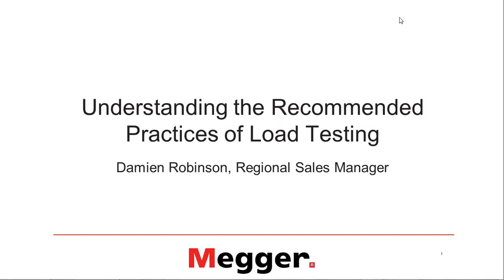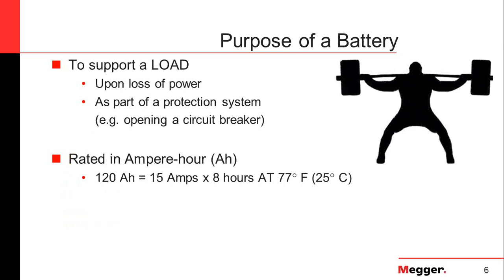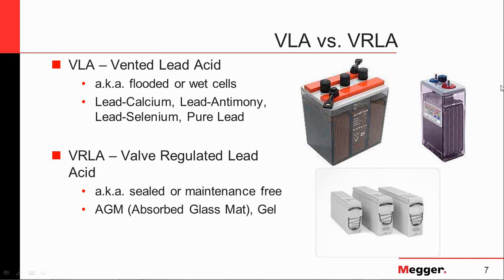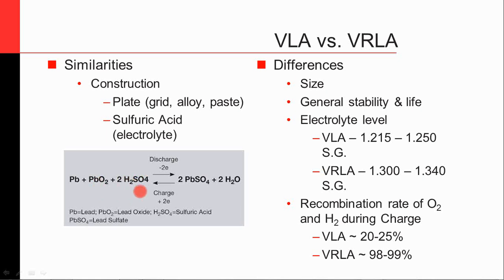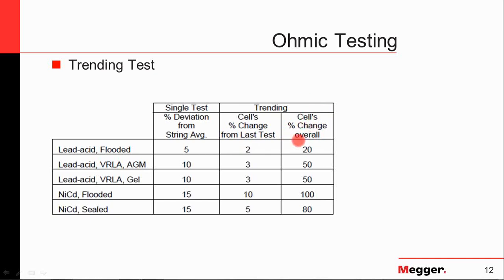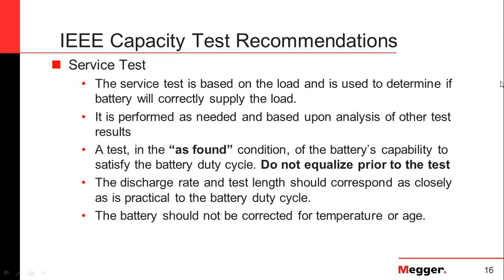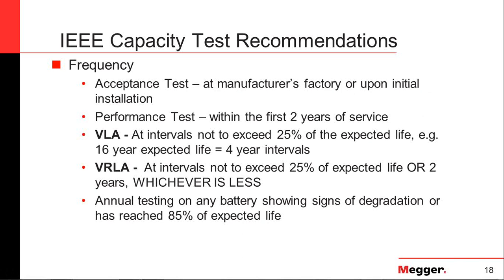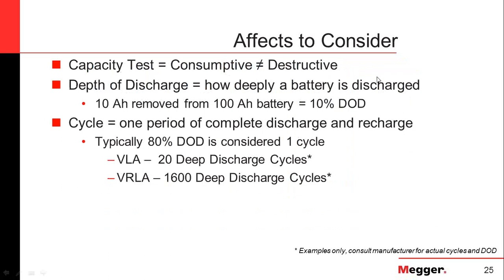Understanding the Recommended Practices of Battery Load Testing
This webinar discusses how batteries are often considered the heart of a substation, playing a vital role in providing a source of backup power to operate critical protection systems in the event of a fault.

This webinar will review battery capacity testing recommendations from both IEEE-450 for Vented Lead-Acid Batteries and IEEE-1188 for Valve Regulated Lead-Acid Batteries. We will discuss elements to consider when designing a test program including temperature effects and discharge cycles. We will also contrast IEEE recommendations with NERC recommendations.